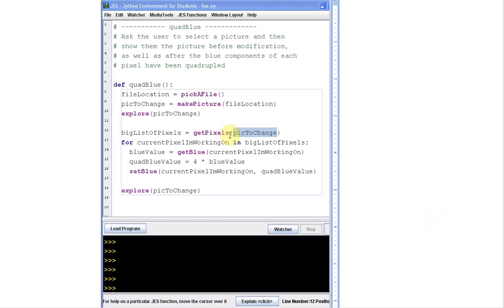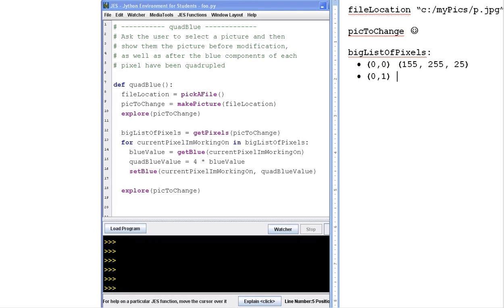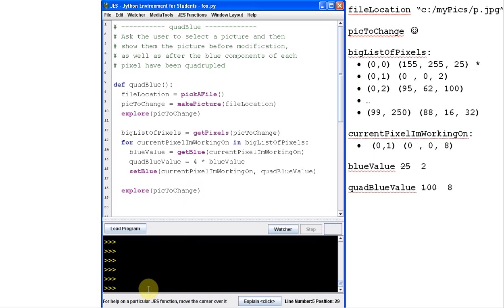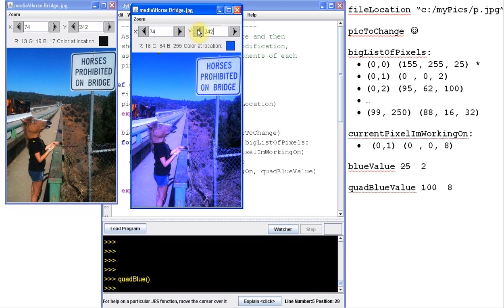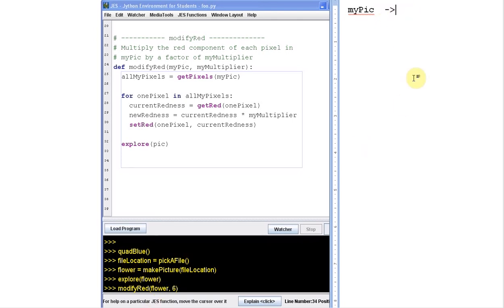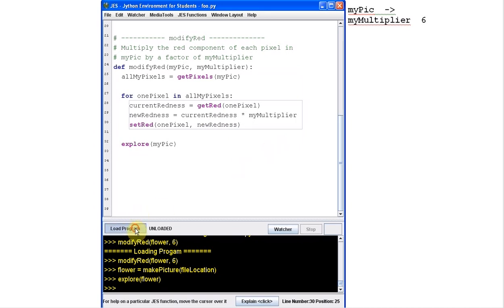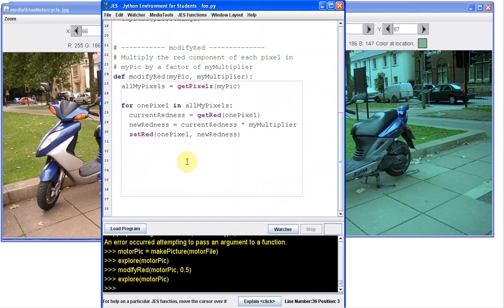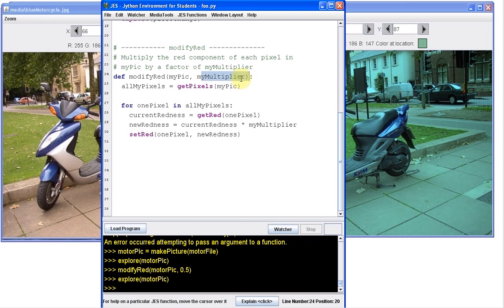Tracing and running picture functions with arguments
This offers a brief review of tracing and talks more about how to run functions